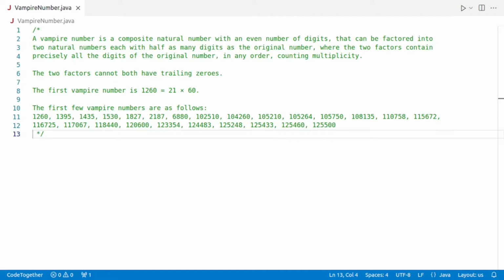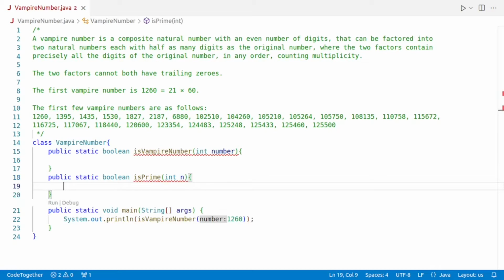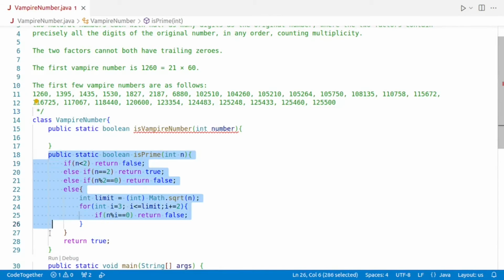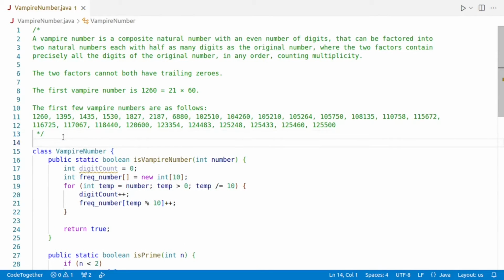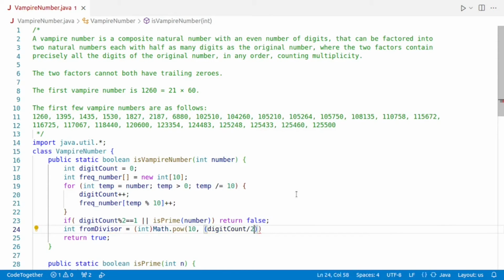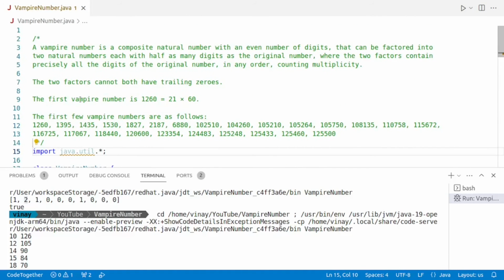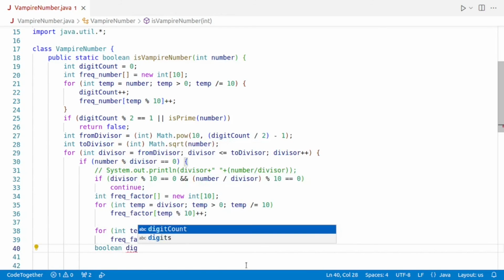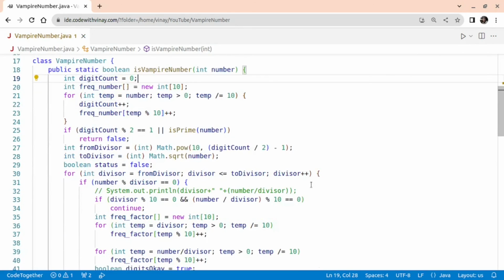ISC Computer Science: How to Check Vampire Numbers | CodeWithVinay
In this ISC Computer Science tutorial, we dive into the intriguing world of vampire numbers. Join CodeWithVinay to learn how to determine if a number is a vampire number or not. Understand the concept, algorithms, and examples in detail, making it easier for ISC students to grasp. Don't miss this educational video!

A vampire number is a composite natural number with an even number of digits, that can be factored into
two natural numbers each with half as many digits as the original number, where the two factors contain
precisely all the digits of the original number, in any order, counting multiplicity.

The two factors cannot both have trailing zeroes.

The first vampire number is 1260 = 21 × 60.

The first few vampire numbers are as follows:
1260, 1395, 1435, 1530, 1827, 2187, 6880, 102510, 104260, 105210, 105264, 105750, 108135, 110758, 115672,
116725, 117067, 118440, 120600, 123354, 124483, 125248, 125433, 125460, 125500